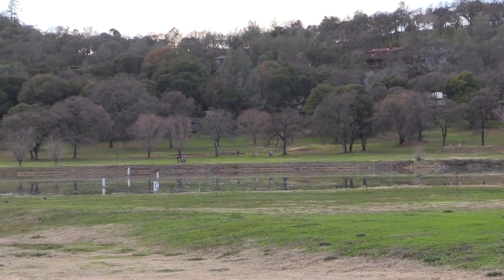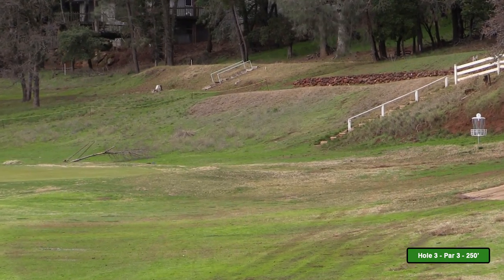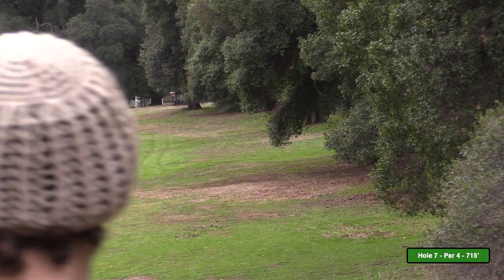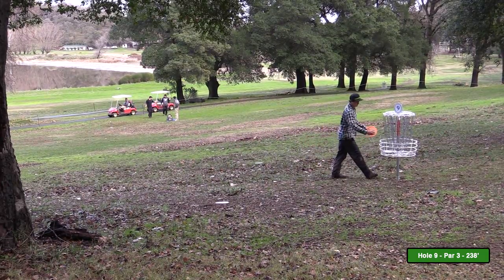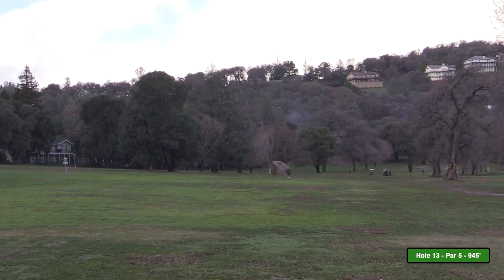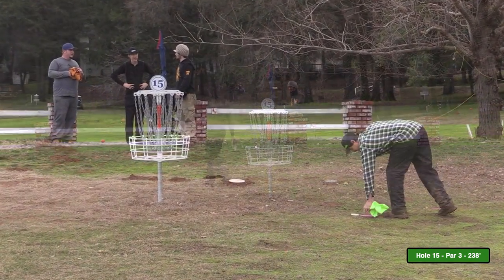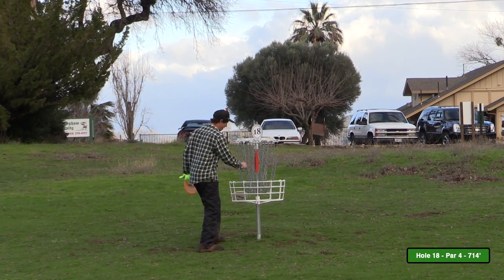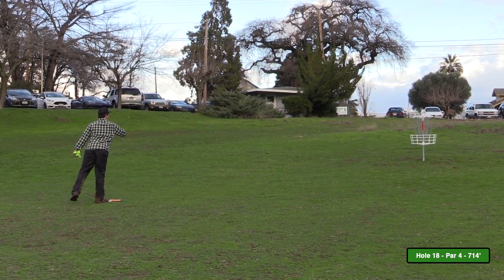PHP #12 - Buckingham Open, 2016 (Locastro, Addiego, Albright, Kile)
Round 2, Lead Card coverage from Buckingham Open, 2016. This tournament takes place at the Buckingham Golf Course in Kelseyville, California on January 16th, 2016.

MPO Players: Nikko Locastro, Chris Addiego, Dallas Albright, Scott Kile